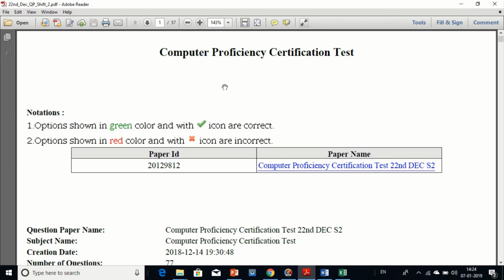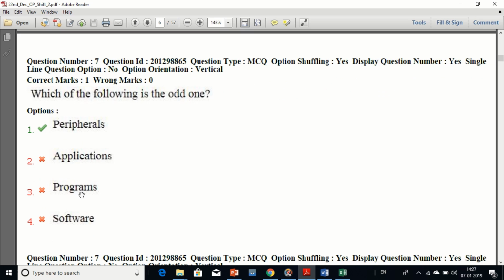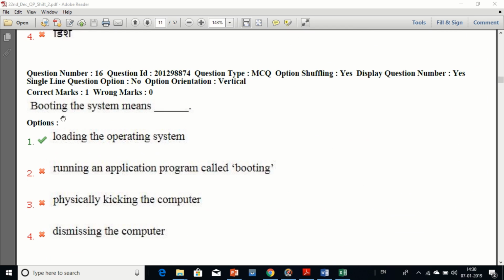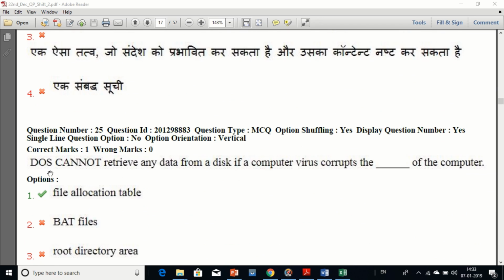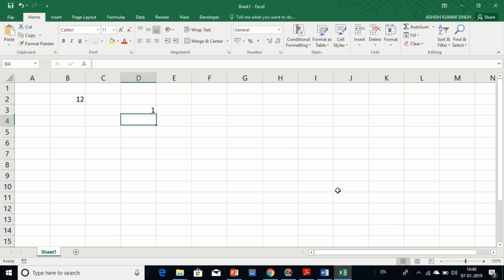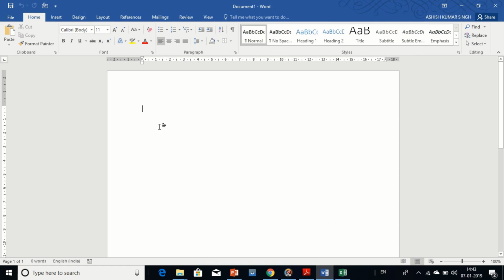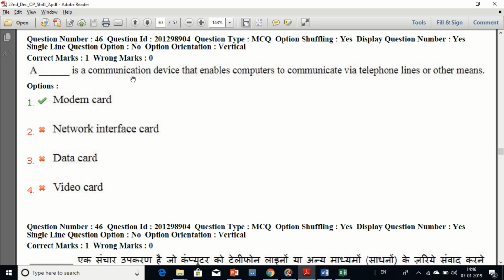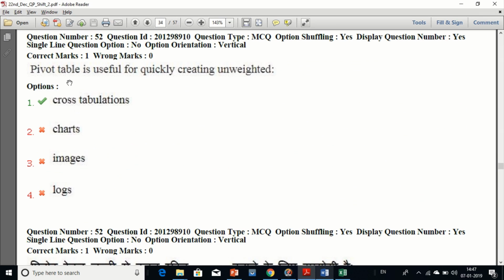CPCT 22 DEC 2018 SHIFT 2 IN ENGLISH | ASHISH KALCHURI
In this video we study the cpct paper of 22/12/2018 of shift 2 . पेपर की व्याख्या हिंदी में देखने के लिए लिंक पर क्लिक करें